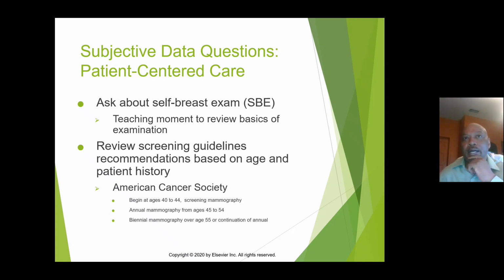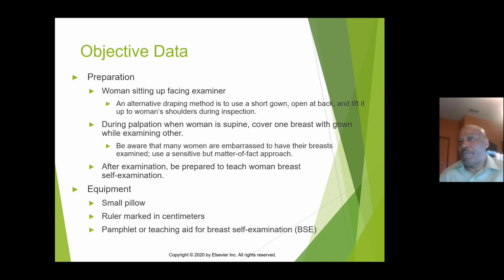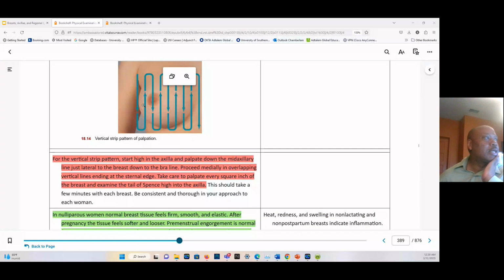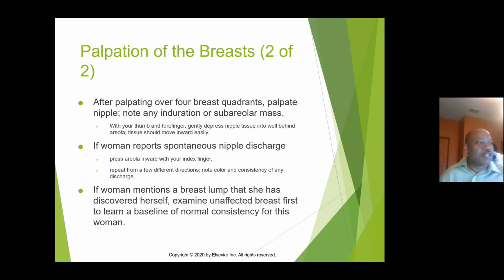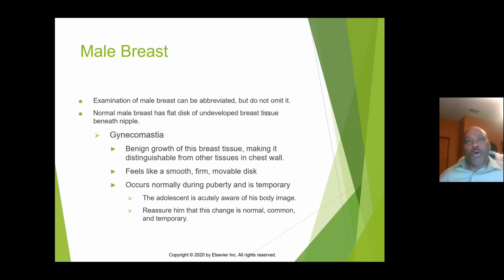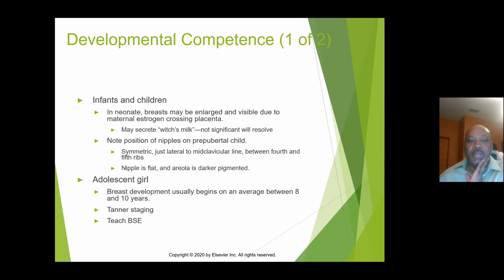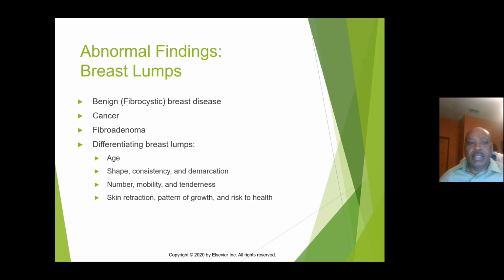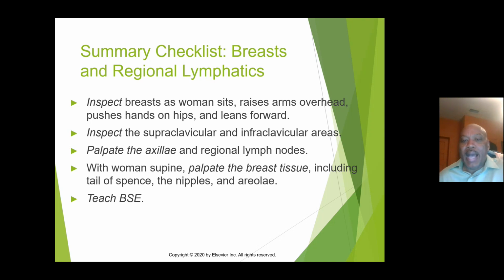Breasts, Regional Lymphatic Meeting Recording